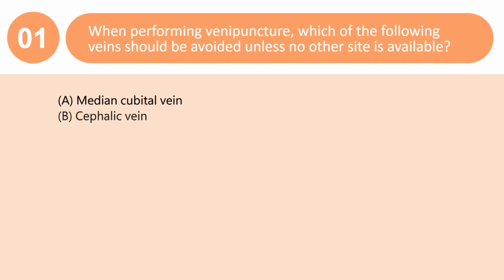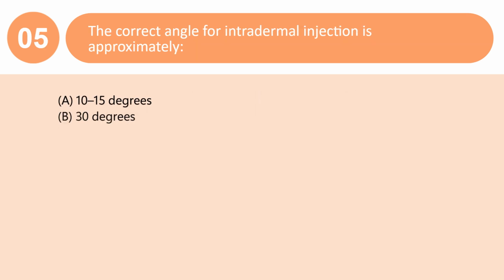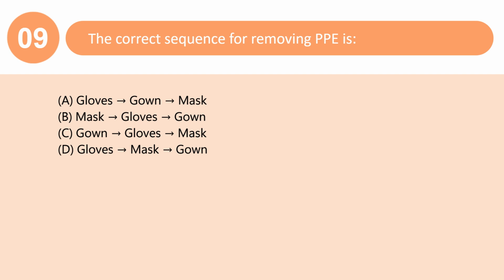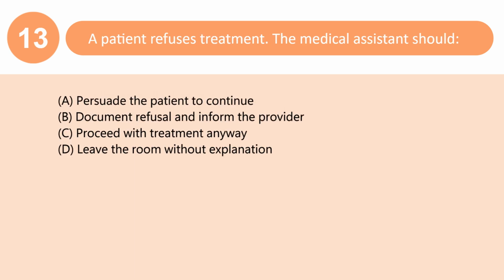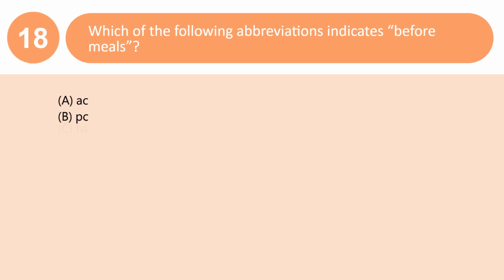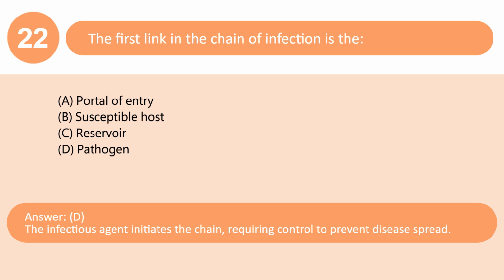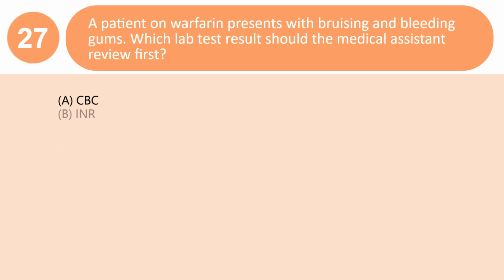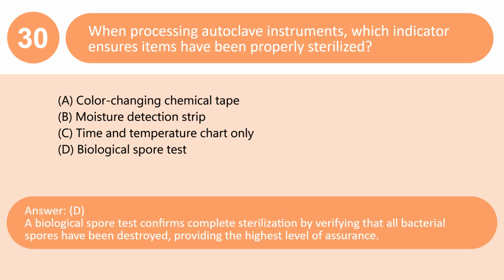CCMA Practice Test 2025 | Clinical Medical Assistant Exam 30 Updated Questions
Welcome to MyTestExam, your trusted platform for medical exam preparation. In this video, we bring you the latest CCMA Practice Test 2025 — featuring 30 updated and challenging questions designed to help you master the Certified Clinical Medical Assistant (CCMA) exam and pass with confidence.

This CCMA 2025 practice test covers core clinical and administrative topics, providing realistic exam-style questions that reflect the current National Healthcareer Association (NHA) exam format. Whether you're just beginning your preparation or reviewing before test day, this video will help reinforce your knowledge and identify areas that need more focus.

💉 What You’ll Learn in This Video:
This comprehensive CCMA practice test focuses on essential exam sections, including:

Clinical procedures and patient care skills

Infection control and safety protocols

Medical terminology and anatomy basics

Vital signs measurement and documentation

EKG procedures and laboratory testing

Administrative and communication duties

Law, ethics, and patient confidentiality (HIPAA)